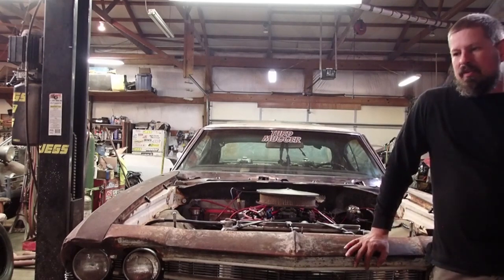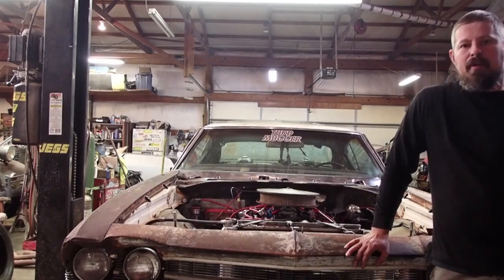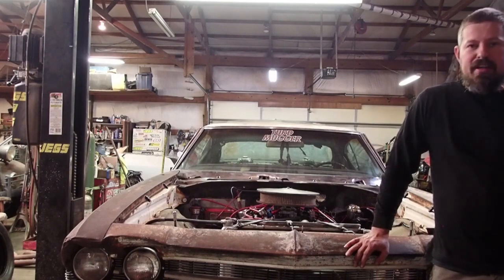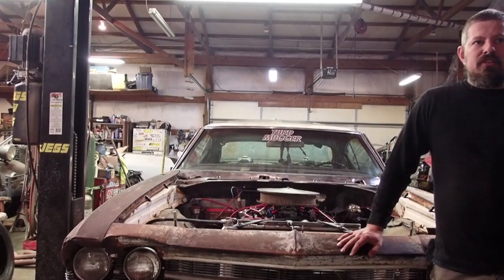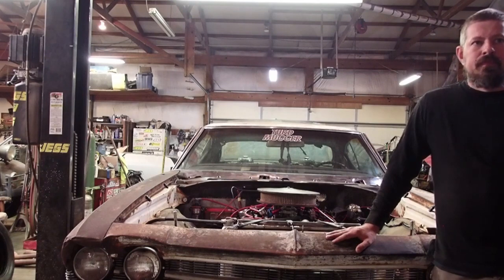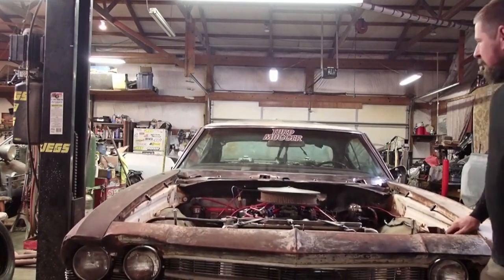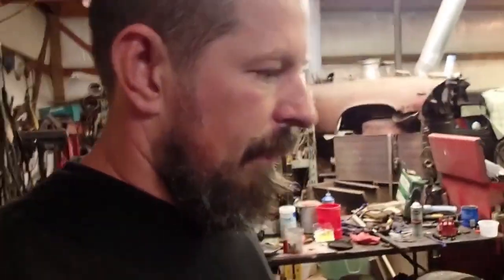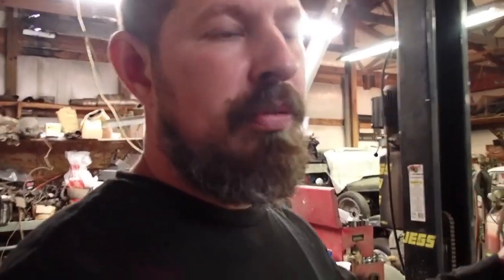Throwback Thursday! Budget Beater Chevelle - Budget Update and Reset | Sketchy's Garage